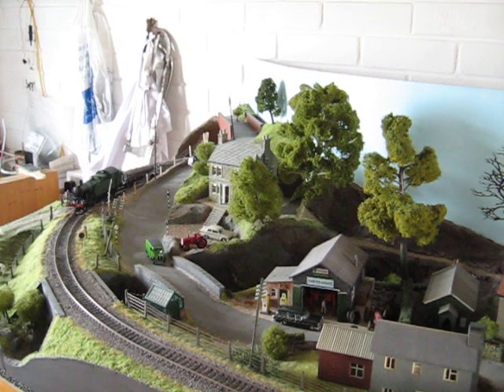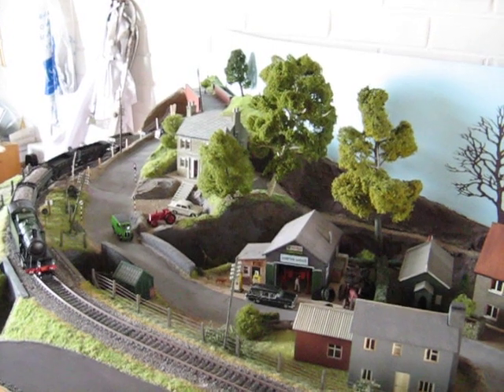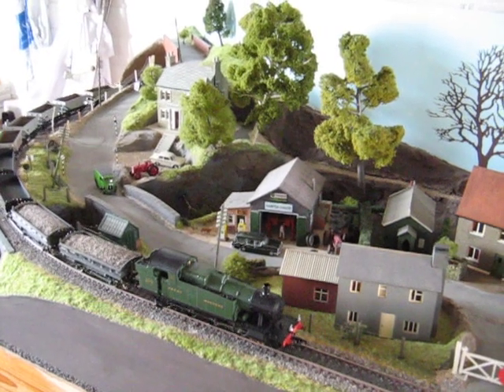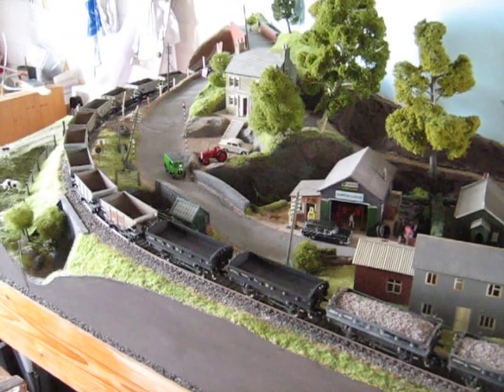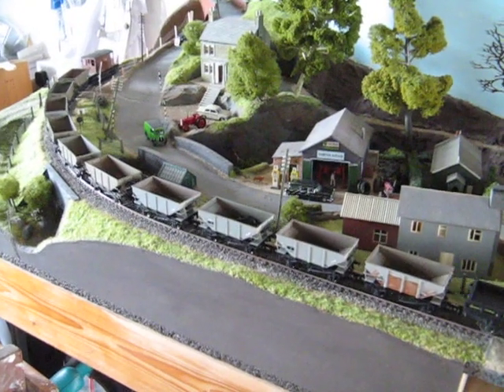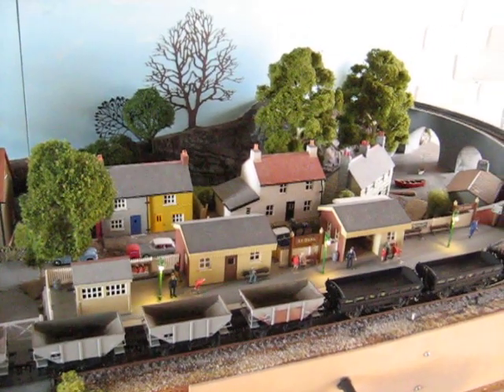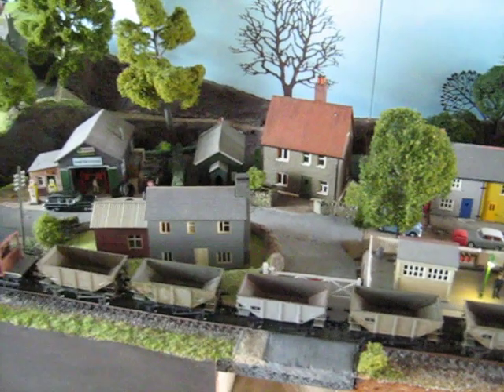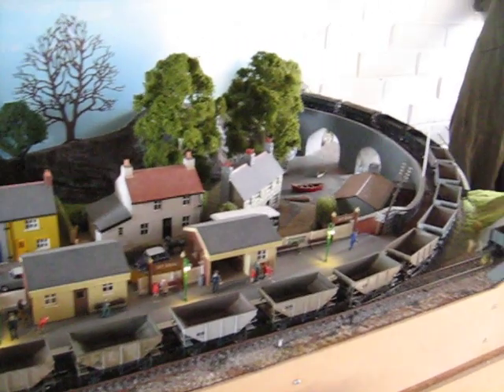Not put much on recently - Slow DCC running - to prove a point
While in discussion with someone regarding the benefits of DCC I thought I'd do a video of my Hornby 2-8-0 slowly crawling around St Oval. Remember this is also crossing 3 x Peco Set-Track insulated frog points.
If you're lucky you MAY get an analogue (Std 12V DC system) controller to achieve this, but it's unlikely
For anyone who may be interested the first 4 'Mermaid' wagons are from Cambrian Kits, the next 10 are from Peco's Parkside 13 ton hopper kits with the rear being brought up with a Dapol BR brake van kit.
Making this reminds me that 2 of the Mermaids need weathering and the load adding. Some additional weathering needed on some of the hoppers.

Geoff T